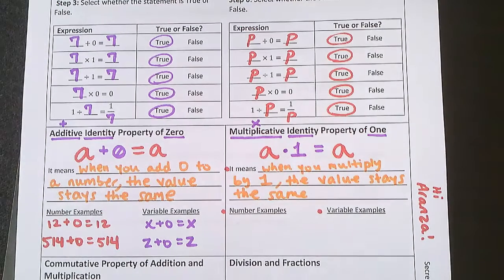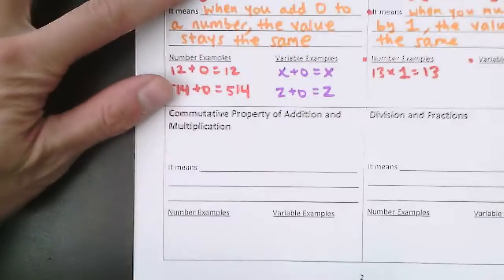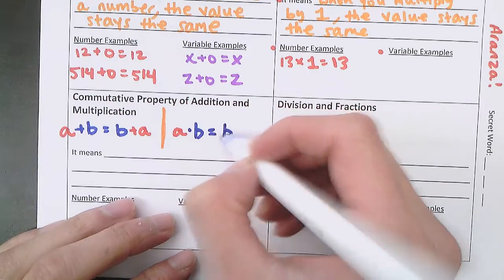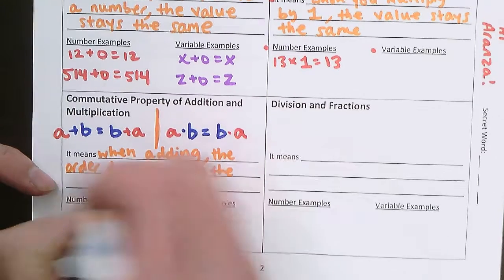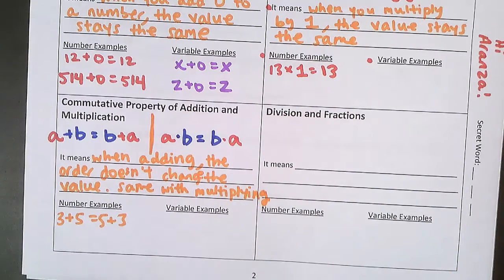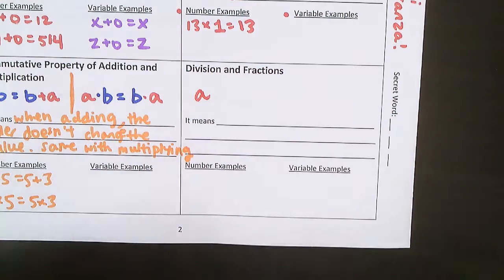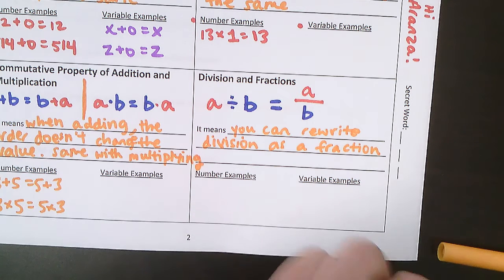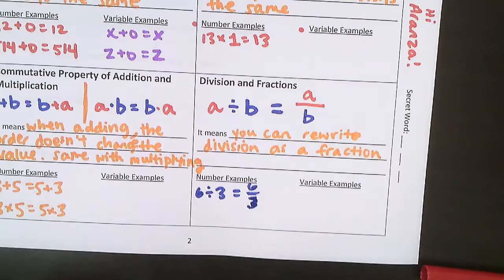Unit 4 Day 10 - Variable Properties